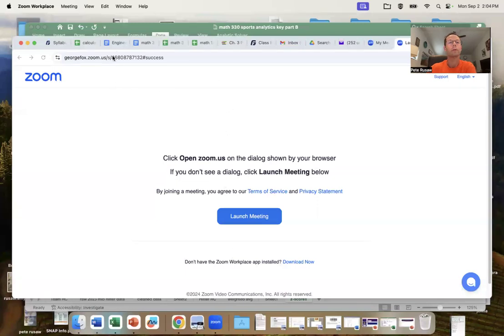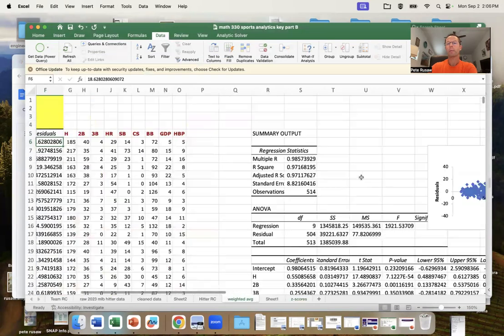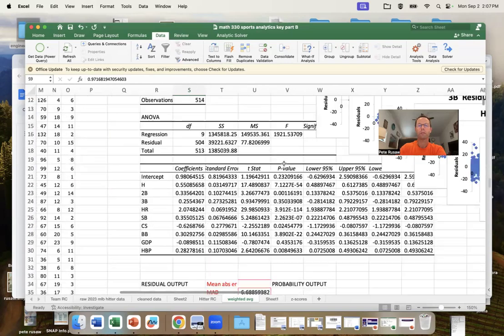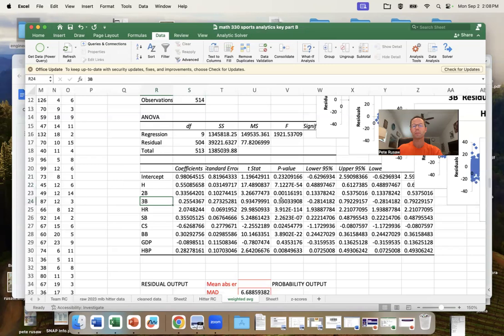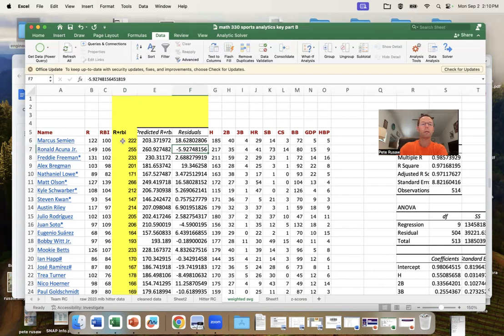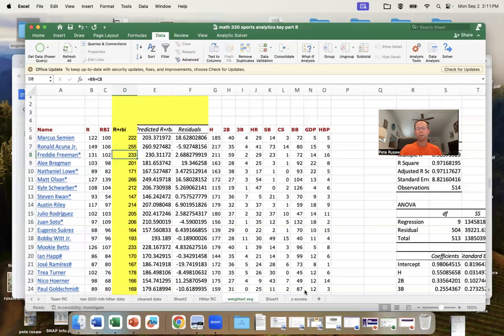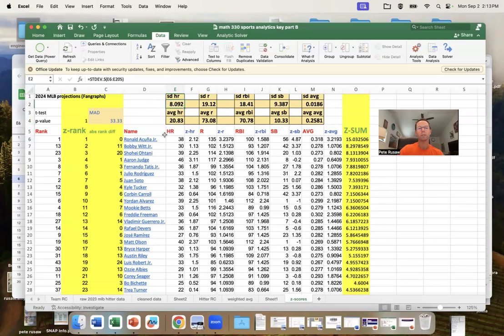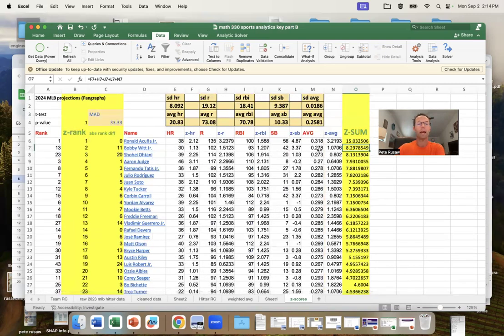sports analytics project part B